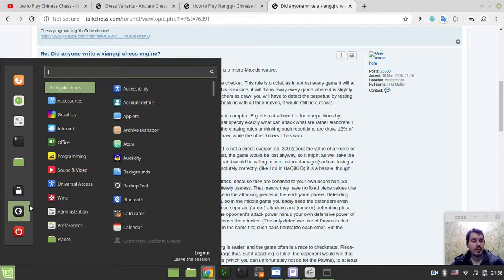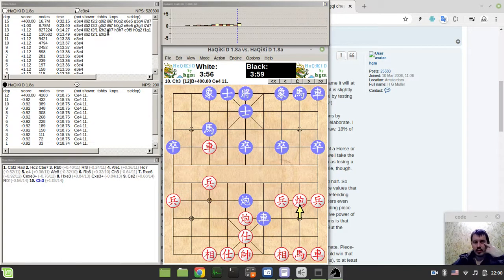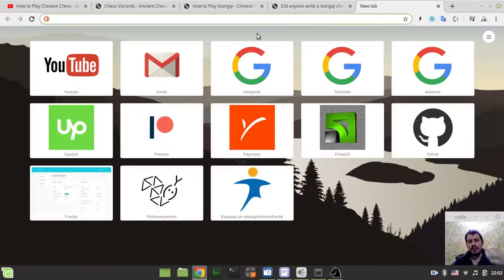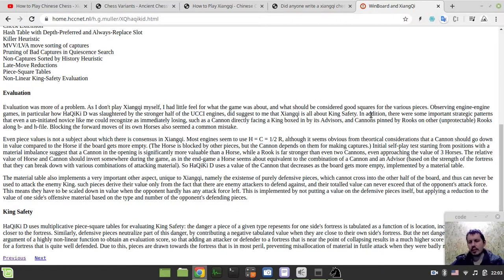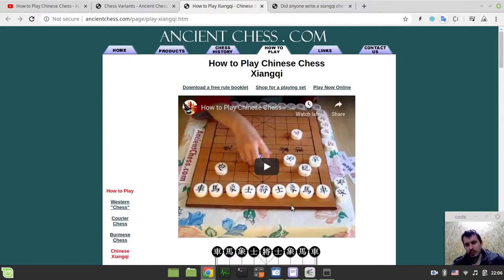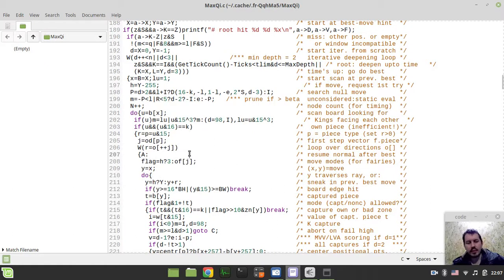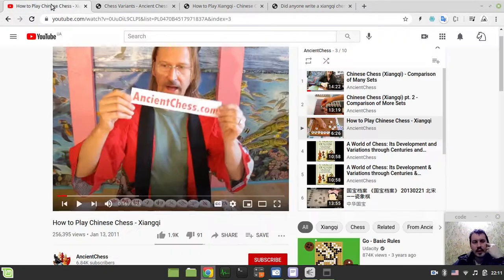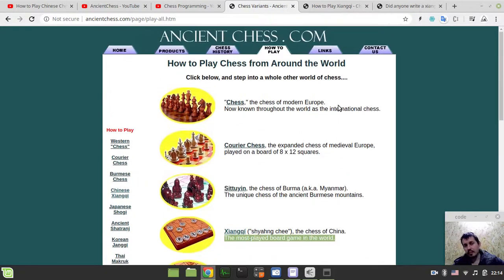Discovering Chinese chess Xiangqi to create game engine for it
Hey what's up guys, Code Monkey KIng's here. I had a request from one of my subscribers asking me to create a tutorial on xiangqi engine but the problem is that I'm not familiar with the game at all. So I decided to master the game first (at very basic beginners level, just to feel it) and later hopefully try to create xiangqi engine. Now it's incredibly hard to say whether it works or not but anyway the experiment is gonna be fun)

P.S. No worries regarding chess programming - I'm not dropping it, it's now simply a stage where WukongJS is coming to a long term boring process of improving where really lots of tests needed, but version 1.5 is gonna be released soon anyway.